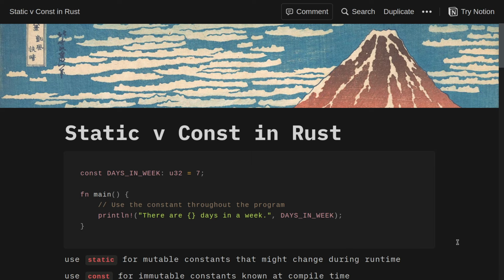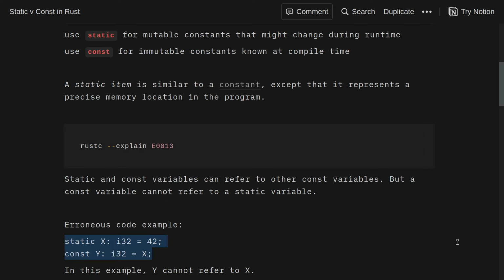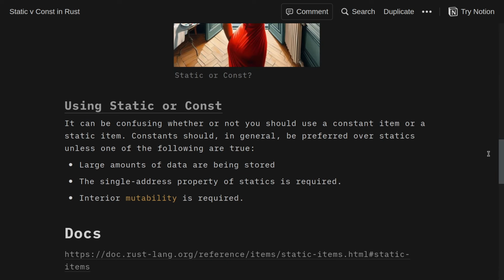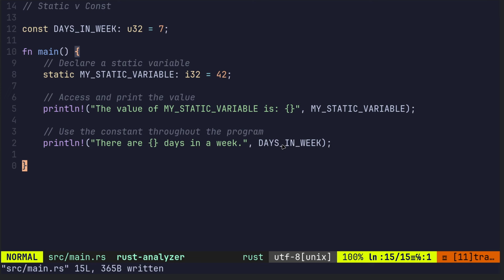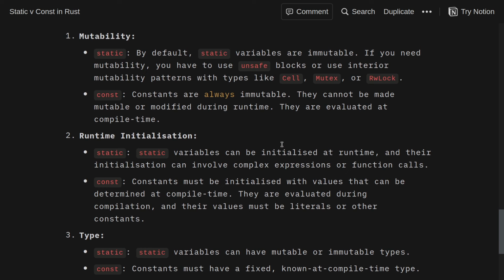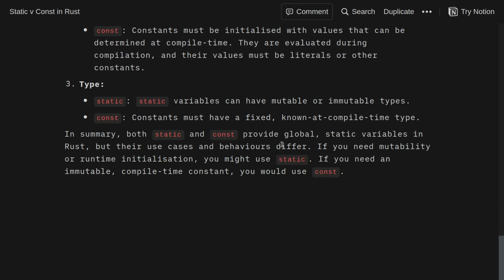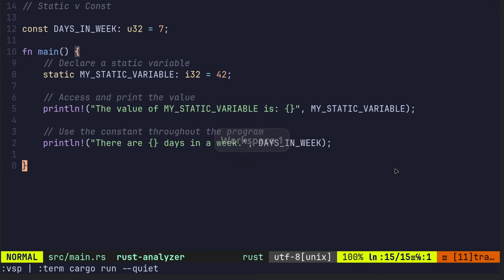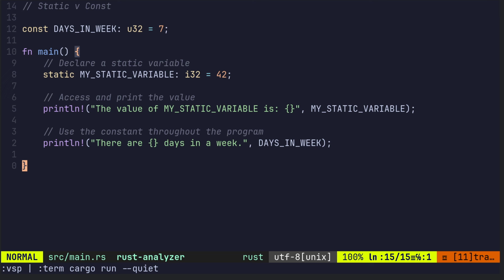Static v Const | Rust Language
This video discusses when to use Static or Const in Rust.

It can be confusing whether or not you should use a constant item or a static item. Constants should, in general, be preferred over statics unless one of the following are true:

- Large amounts of data are being stored
- The single-address property of statics is required.
- Interior mutability is required.

-chapters -
00:00 Theory
02:10 Code
04:45 Roundup

🟩 Link to article "Static v Const in Rust"